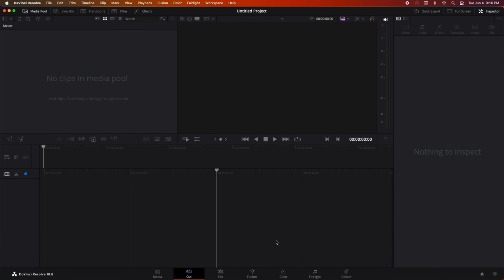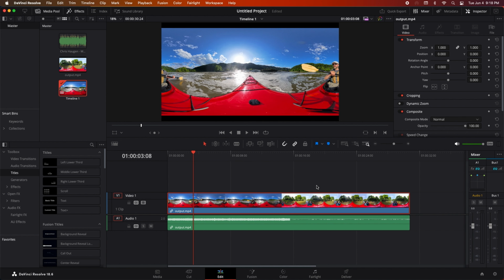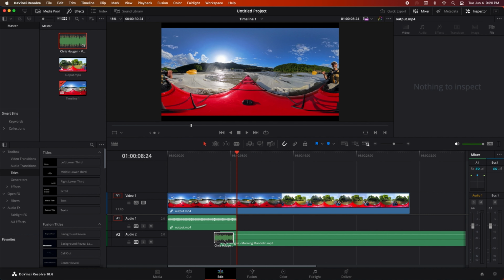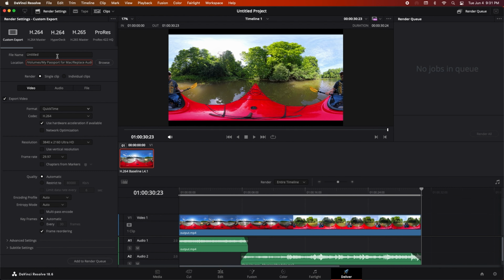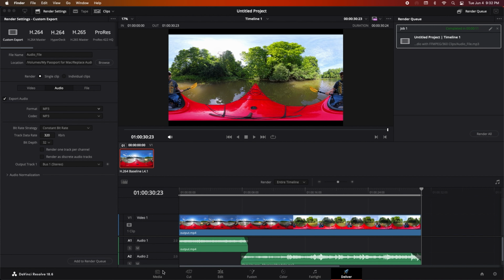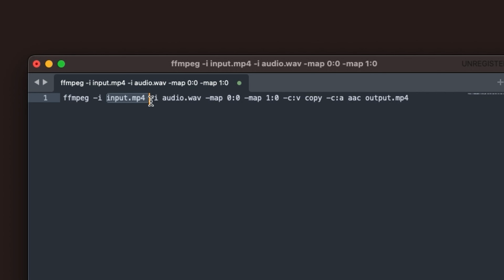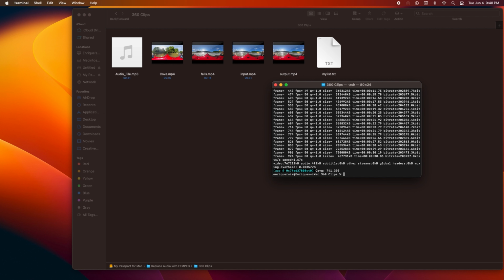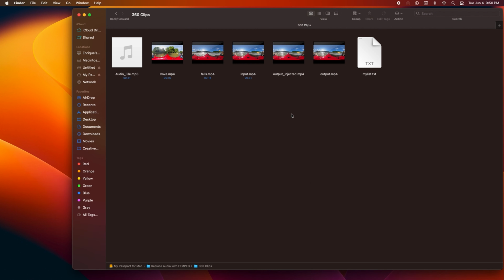How to Replace Audio Using FFMPEG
In this video I show you how to replace a section of audio in your 360 degree videos using FFMPEG.

This is ideal for situations where you want to add music or custom sounds to your videos or replace audio that is copyrighted that you may have captured during recording.  This happens to me all the time when I'm shooting 360 video on my Insta360.

FFMPEG command for replacing audio:
ffmpeg -i input.mp4 -i Audio_File.mp3 -map 0:0 -map 1:0 -c:v copy -c:a aac output.mp4